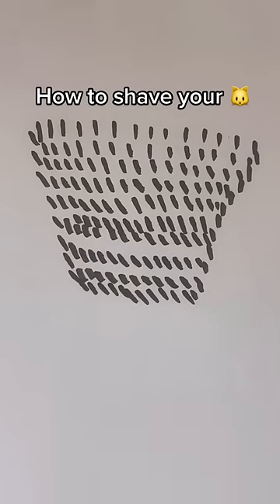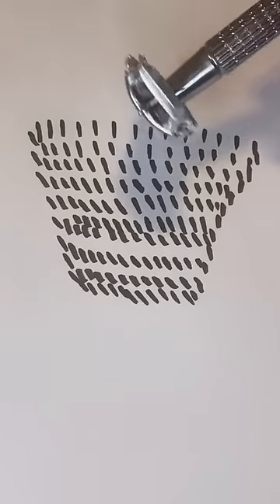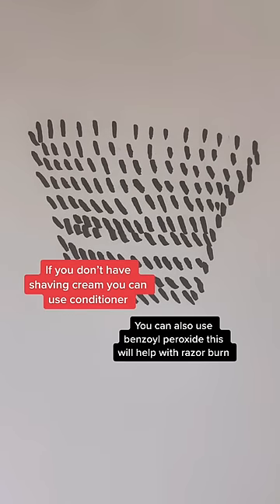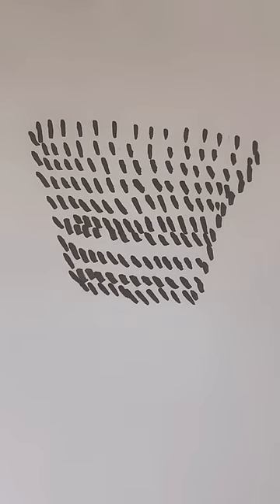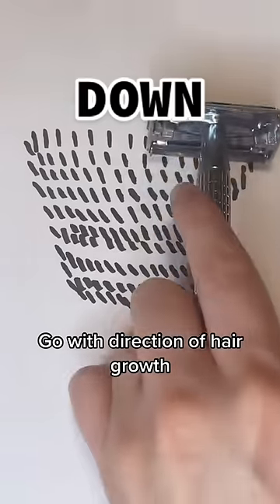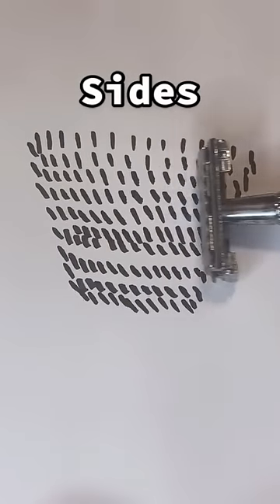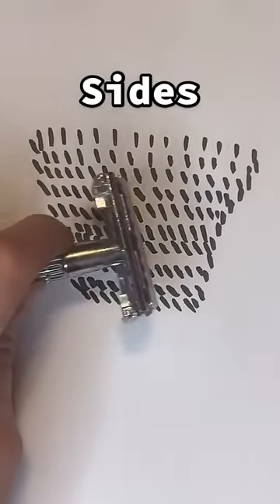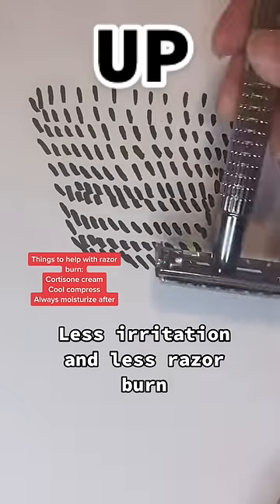HOW TO SHAVE YOUR 🐱